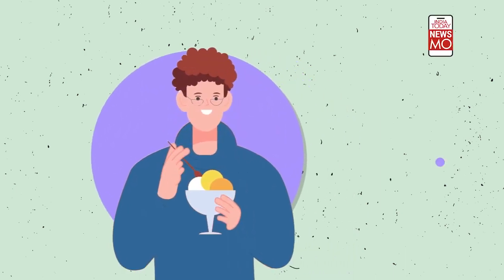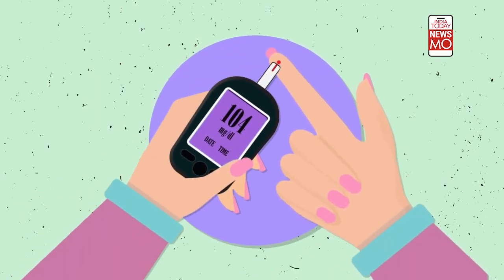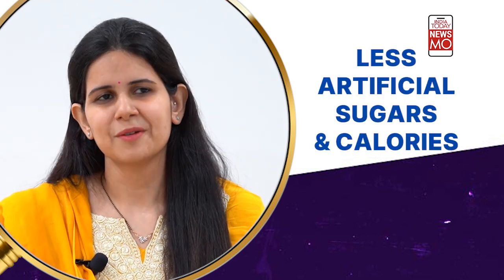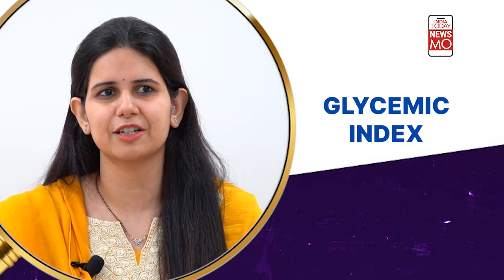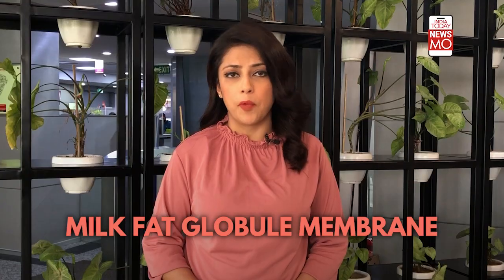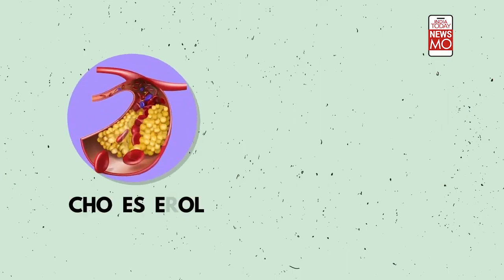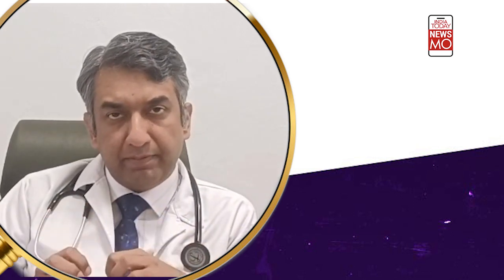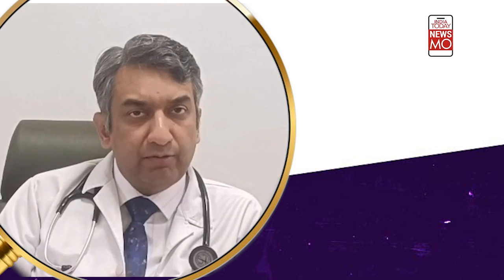Is Ice Cream Healthy for Diabetics? Here’s what studies by Harvard University show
Did you know that Ice Cream can be good for diabetics? Well, that’s exactly what Harvard University’s studies show. Watch as we decode ‘The Science Behind It’.